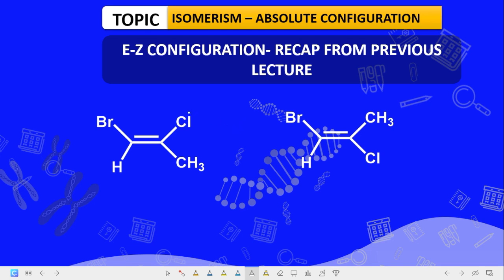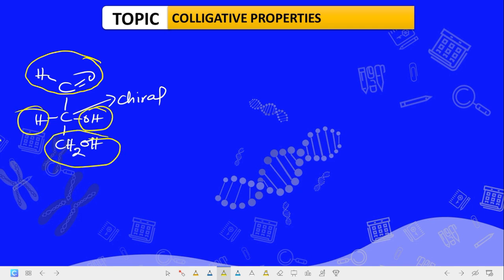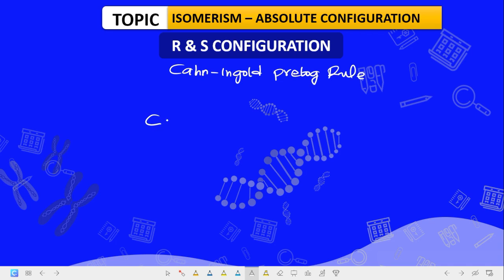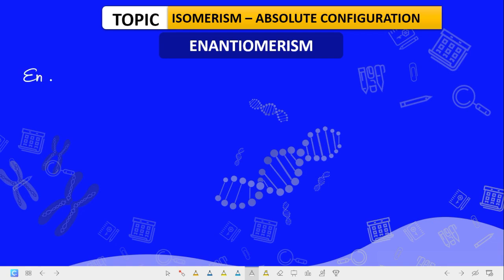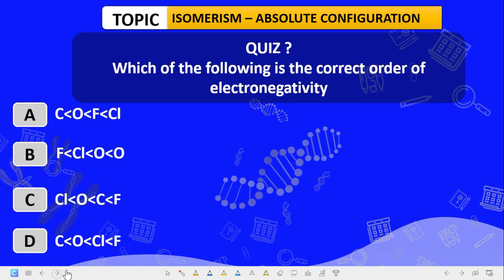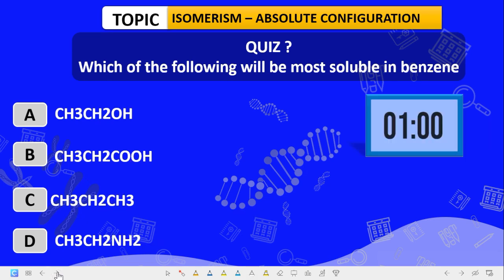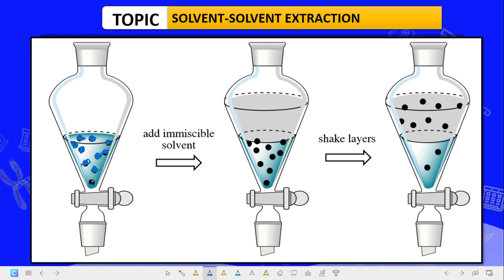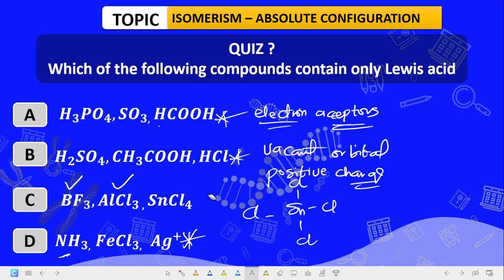CHEMISTRY EXAM PREP. DECEMBER 6TH, 2021